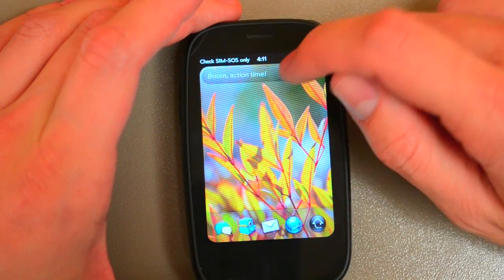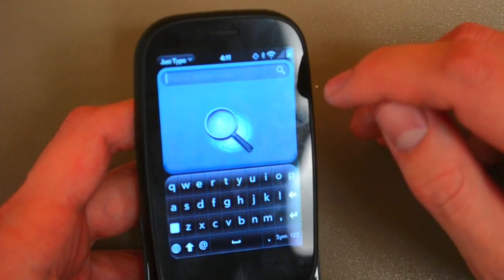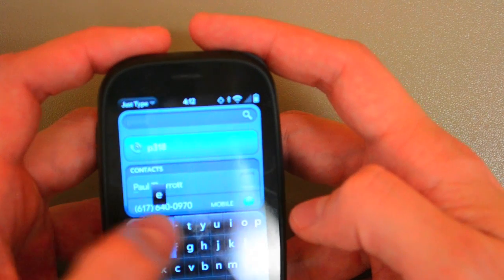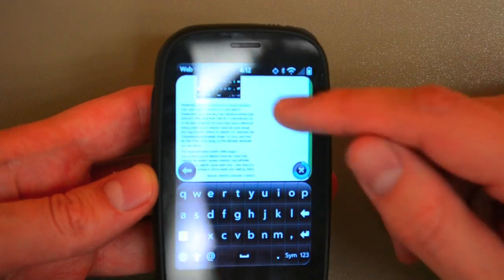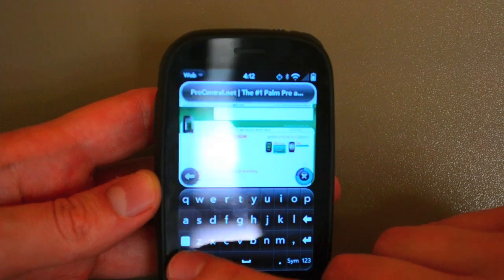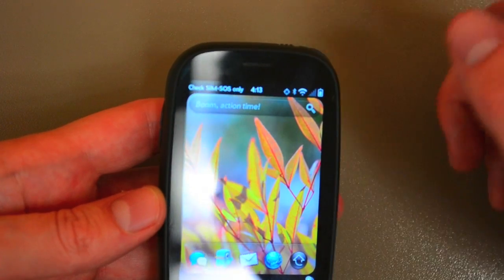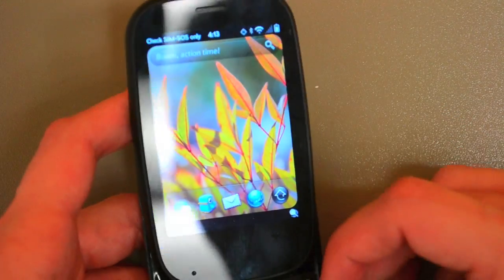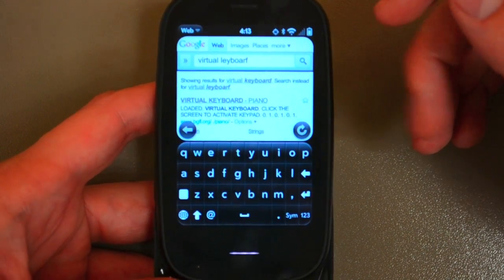Software Keyboard webOS 2.0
Software Keyboard code exists and works in webOS 2.0. We hack it up and go hands-on